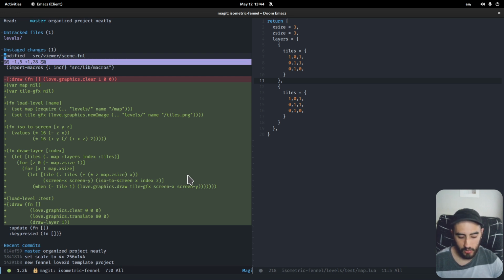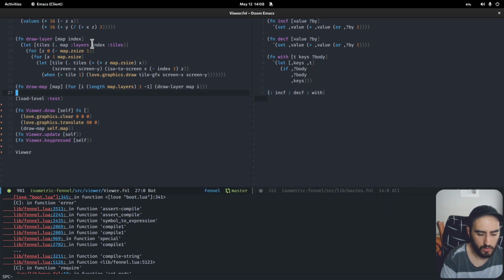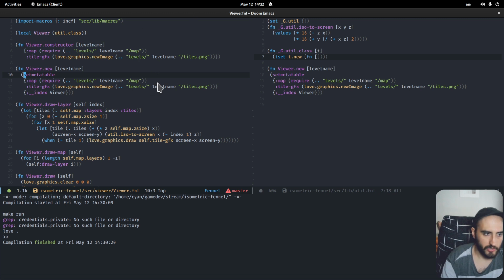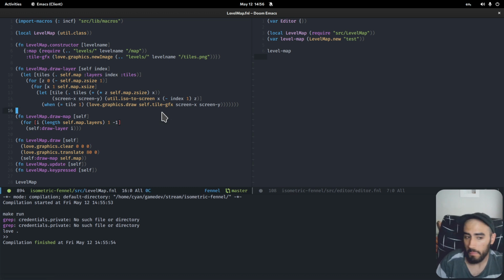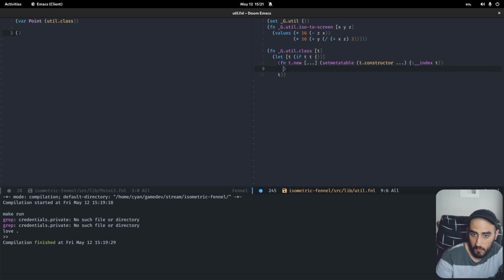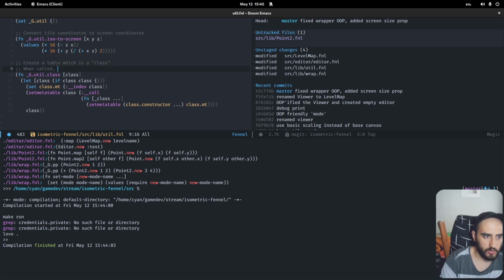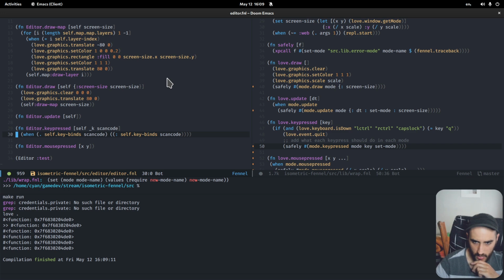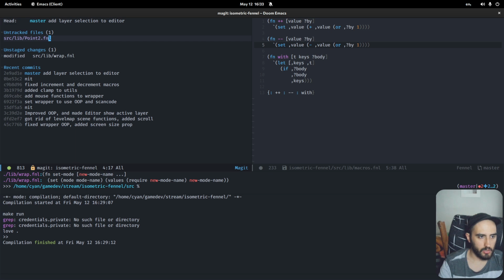Live Coding an isometric tile editor in Fennel+Love2d (Part 2: OOP and start of editor )